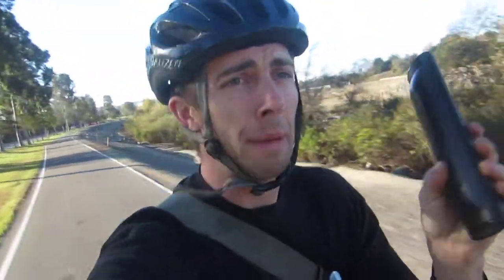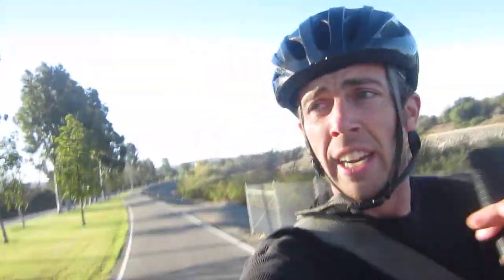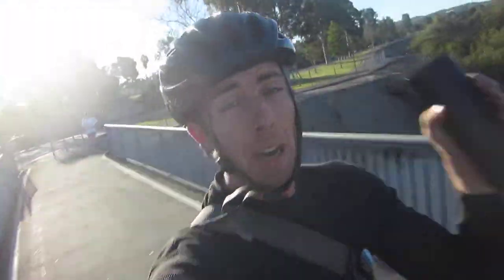Blootooth Speaker Boom Box Review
Here is a link to the product

It is such a great product, very durable , low price and simply just works! My Top Bike Products:

My Top Bike Tools For My Garage:

23 Piece Bike Tool Kit